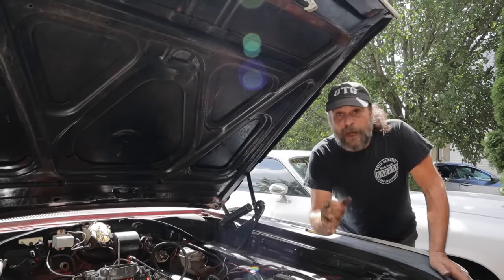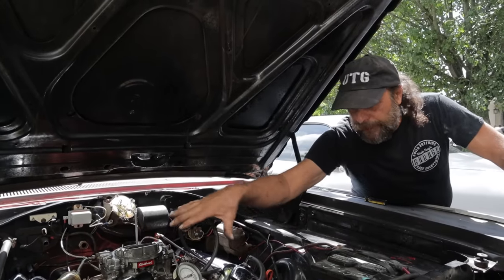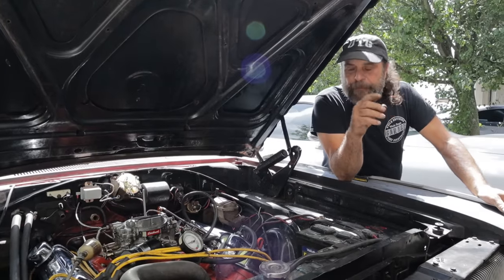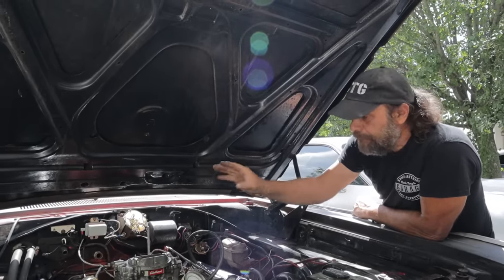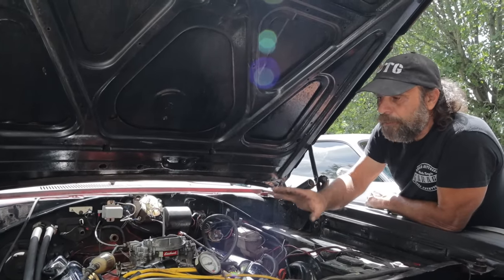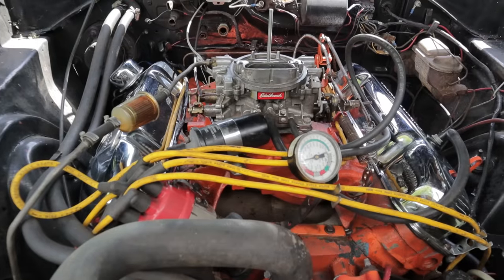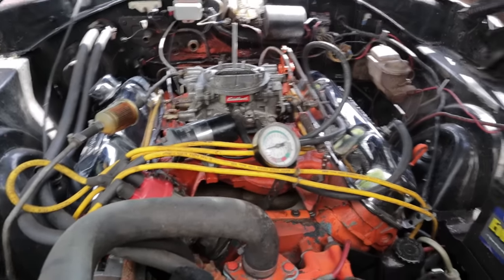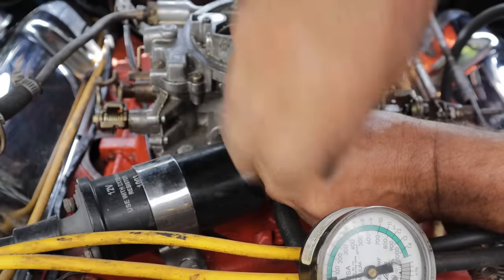Fine Engine Tuning With A Vacuum Gauge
Here's everything you need to know about using a vacuum gauge as a tuning device.  A few great ways to dial things in, and one that definitely sucks.